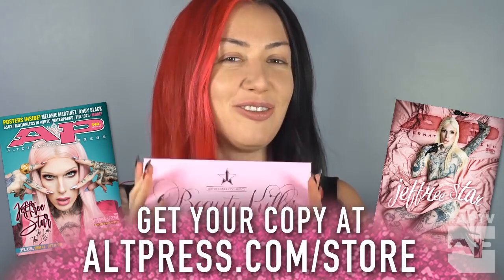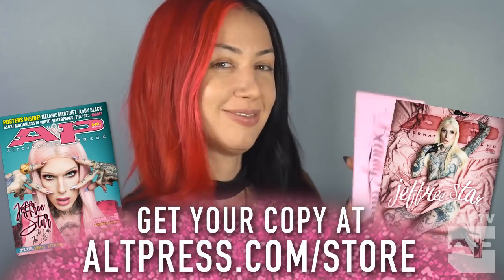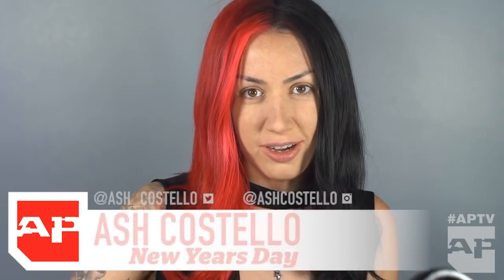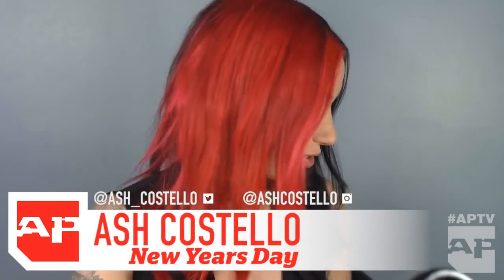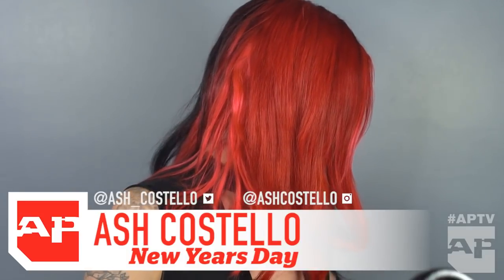Ash Costello x Jeffree Star Cosmetics: Makeup Tutorial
Ash Costello (New Years Day) gave us a rundown / tutorial on her makeup look, using Jeffree Star Cosmetics.

What did you think of Ash's look?
Whats your favorite Jeffree Star Cosmetics product?